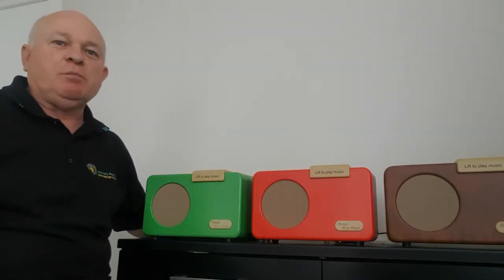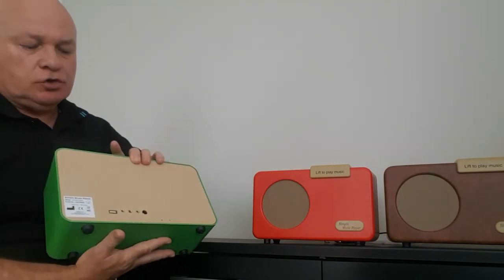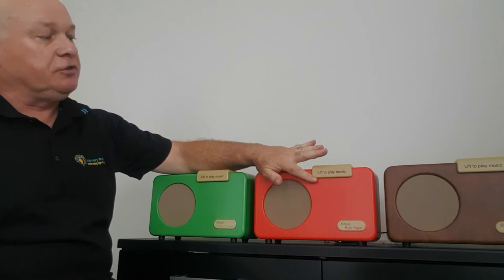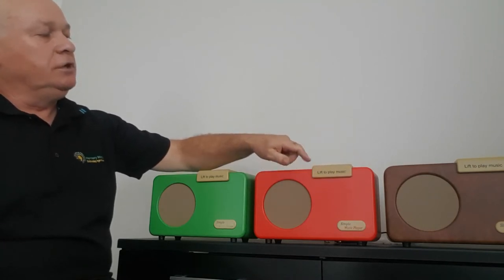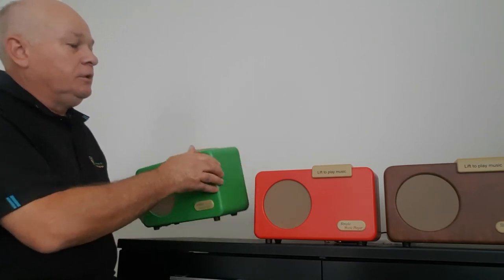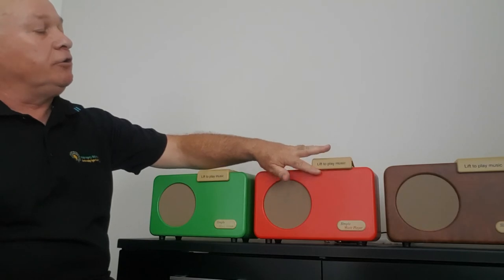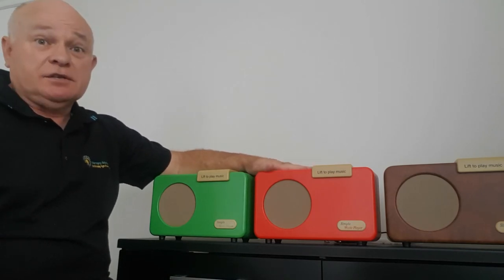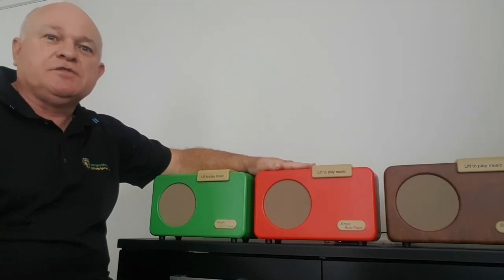Simple Music Player for Elderly or those with Dementia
Introducing the Simple Music Player by Koto designed to bring Joy to our Elderly or those with Memory Loss and Dementia.